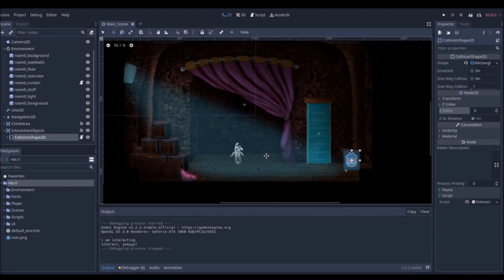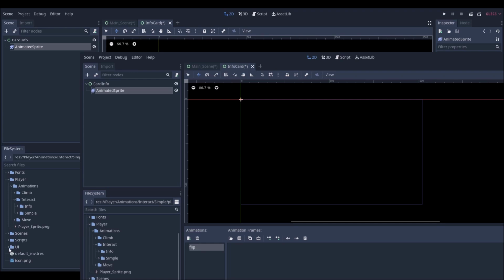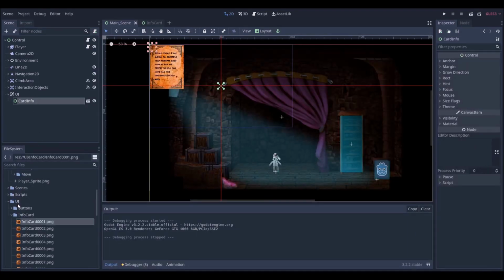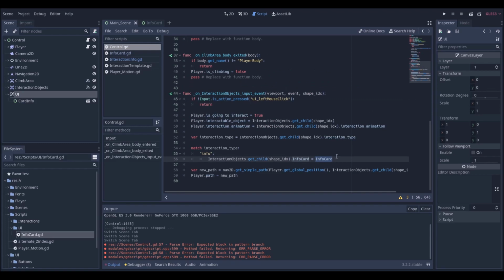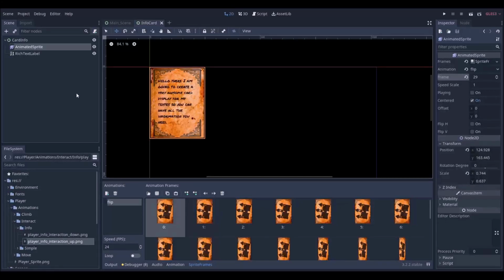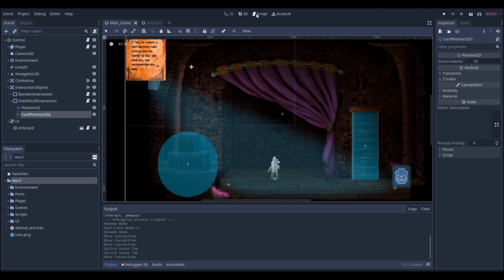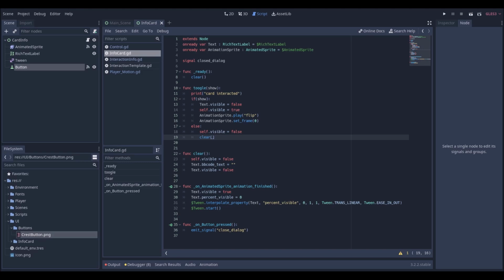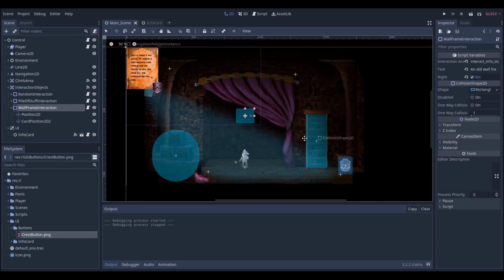Point & Click Adventure Game with Godot Tutorial - Info Interactions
Long video Alert! In this one we focus on the info interaction. This is the interaction that the player will have when he is going to get some information about a specific object. There are several UI actions involved so it required a more extended code writing.

About me:
I am the project director of an indie game development team called Dimension Omega where we are currently creating a game called Astra which is a 2D Platformer Metroidvania game.

I am a player and game creator by heart. I am playing and played a lot of games and I enjoy all kinds from relaxing adventures to high action difficult ones.

I am also an upcoming artist: animator, illustrator and dancer!